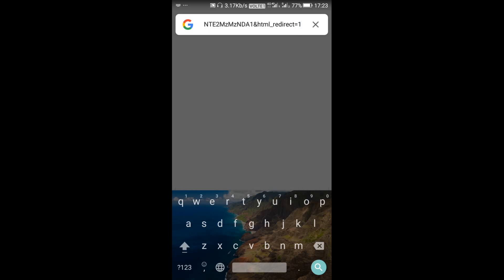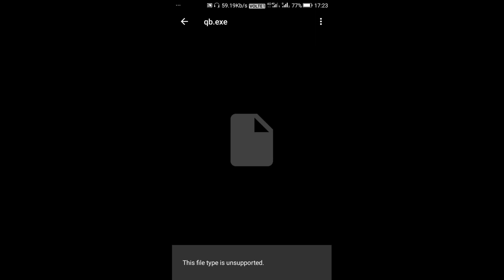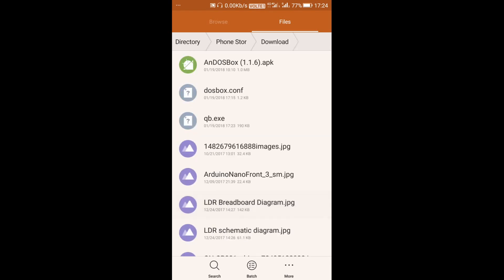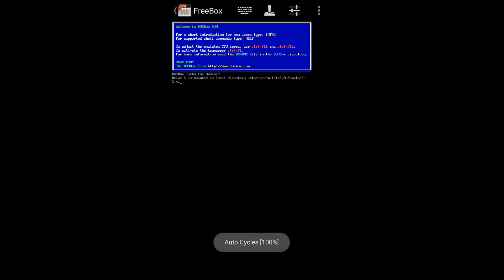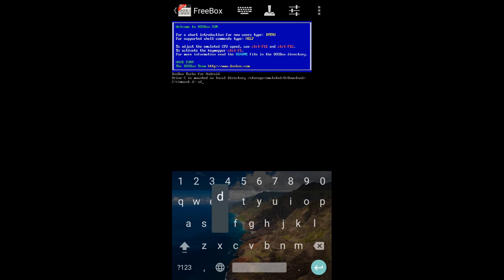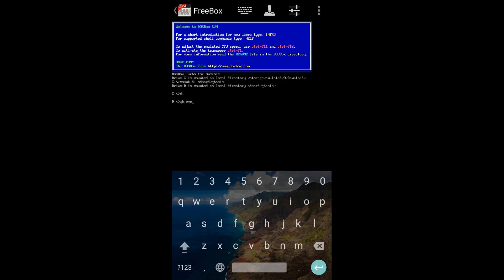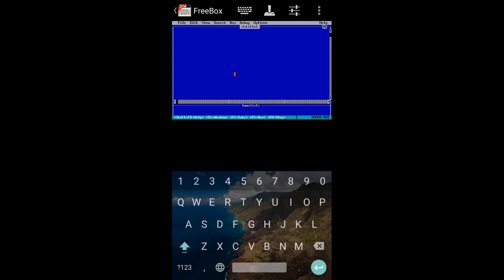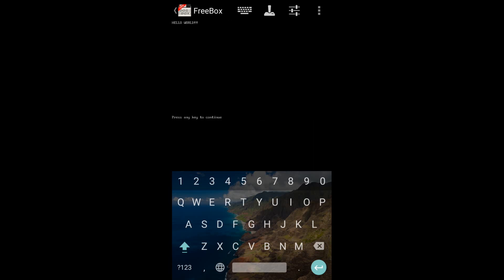How to run Qbasic on Android | 100% working | No Root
This is video shows how to run ORIGINAL QBASIC in any ANDROID MOBILE. It is done by executing qb.exe file by aFreeBox DOS.